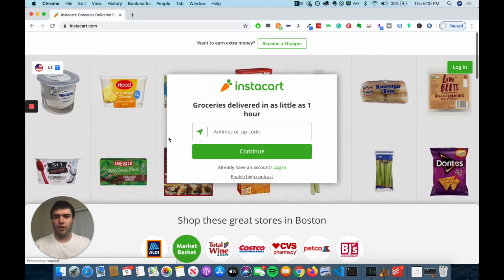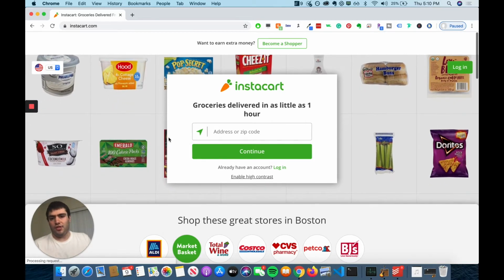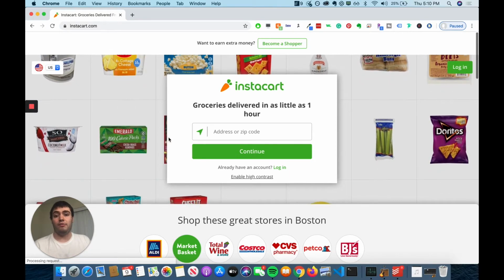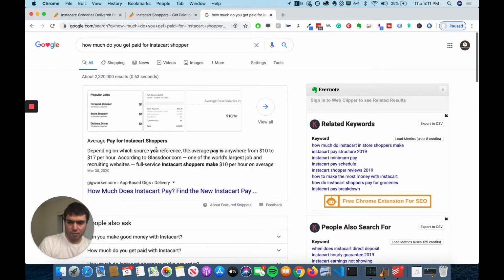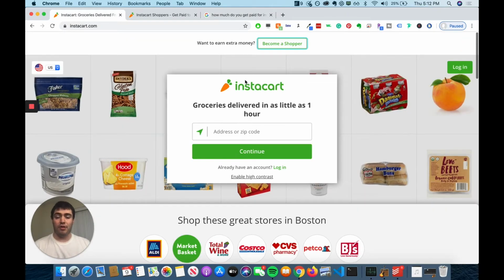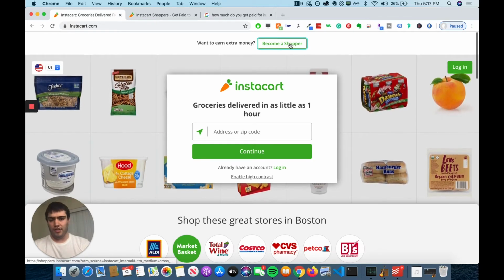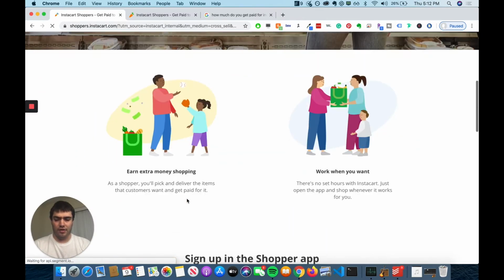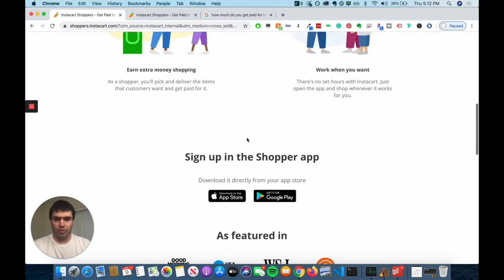Instacart Jobs - Make Money While Shopping As Instacart Shopper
What Is Instacart?

Instacart is a grocery delivery service where they hire shoppers to go into stores and shop for you and then deliver your groceries for you. As a customer, you pick your items, schedule it online, pay for a delivery, and then you wait for the shopper to arrive and deliver the groceries.

Right now this is an amazing service for people who don't want to leave their homes because of the coronavirus fears.

Also if you are low on money and want another way to earn money apply for  Instacart jobs

What Is Having An Instacart Job Like?

You are able to make $11-$20 per hour delivering groceries. You drive to different stores, receive orders and then you shop for all the items on the list at the store. Then once you are done you notify the shopper you are on your way to their place with the groceries. You say hello and deliver the bags of groceries. It's so easy!

Grocery delivery is high in demand and is a great way to make money on the side if you are out of a job.

Where Can I Apply For An Instacart Job?

You can apply to work for Instacart going to this

All you do is signup, get approved, and start shopping!

Instacart Is a Great Opportunity

I hope you try to work for Instacart and make some extra money while helping those who struggle to get their groceries on a day to day basis.